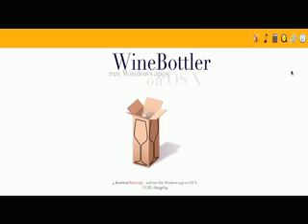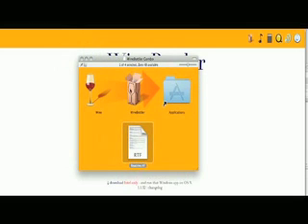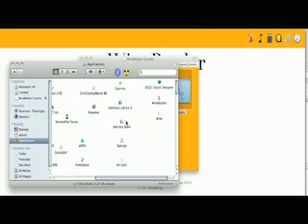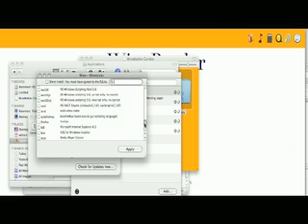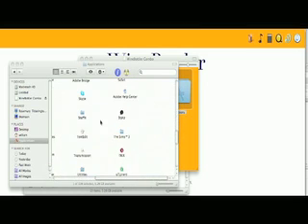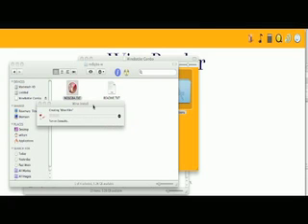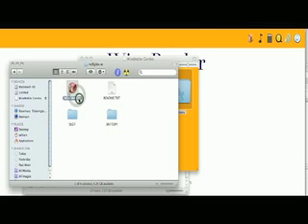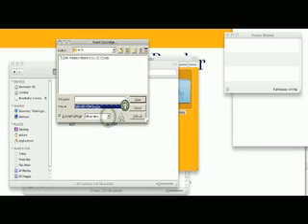Howto: Run Windows Programs on a Mac for free!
Another of my howto videos which was requested this time I show you how to run windows programs on mac for free, the website which i download WINE from is and also I mention the wine Database for which programs work well and which don't so well and thats so if you have any other requests for tutorials for mac or iphone or apple related don't hesitate to comment! and If you liked it please subscribe!